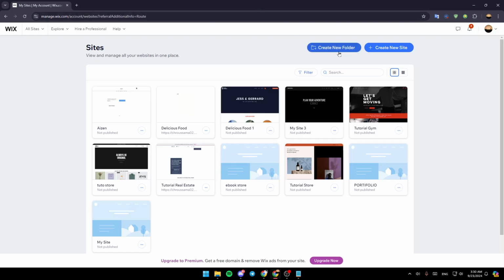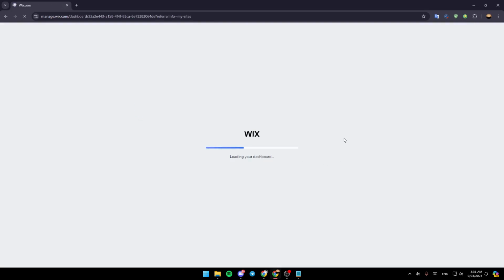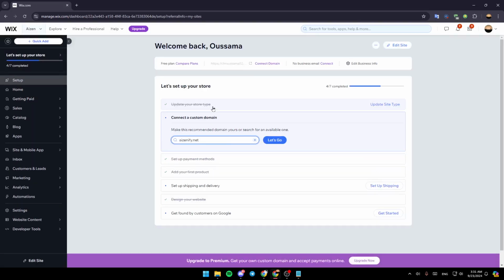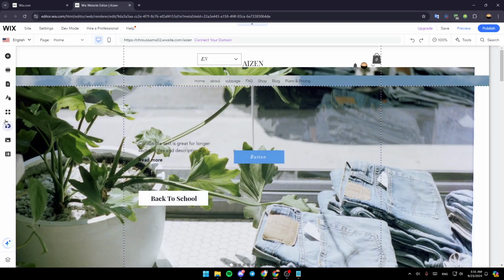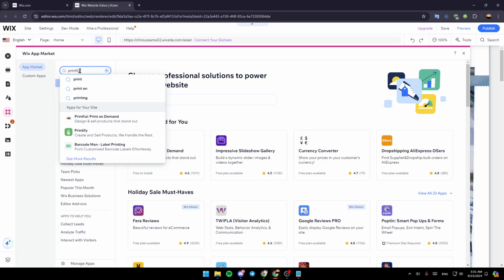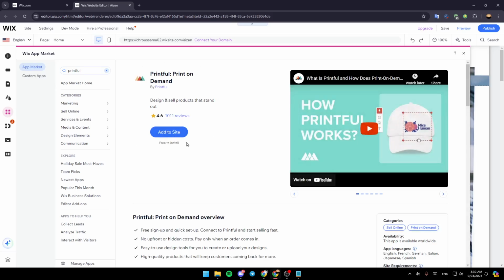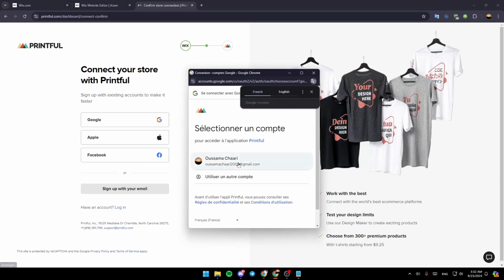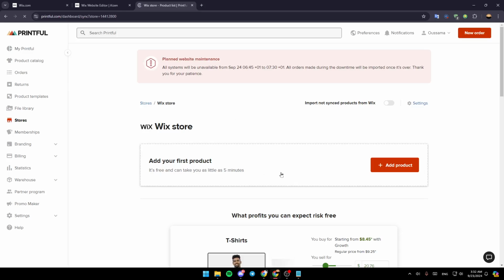How To Add Printful To Wix Tutorial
Today we talk about add printful to wix,print on demand,wix printful integration,printful,printful wix,wix and printful